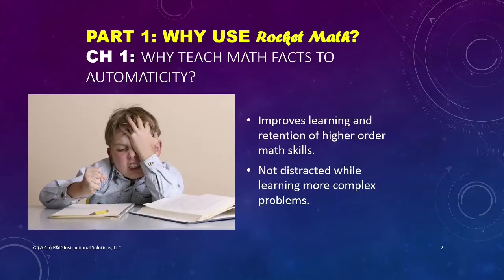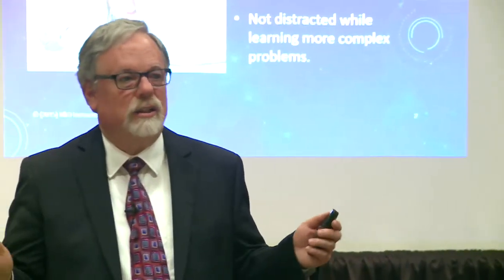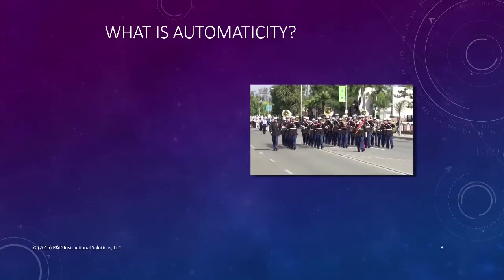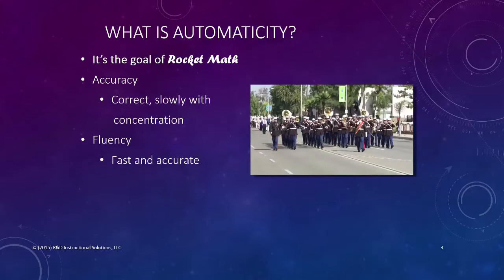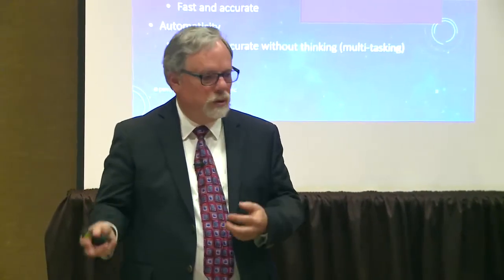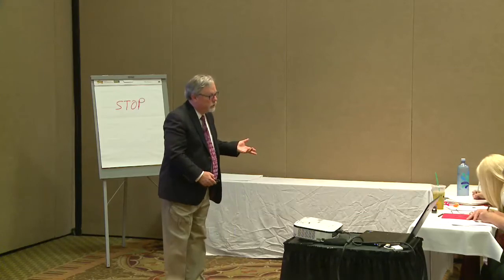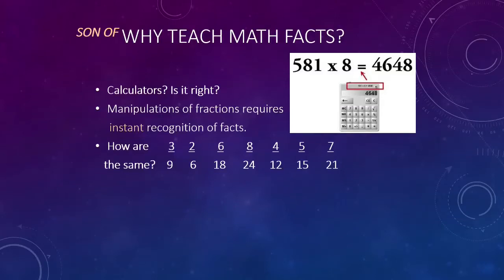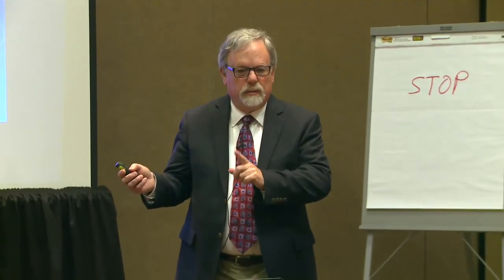Why teach facts to the level of automaticity?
Explains the importance of learning math facts to the level of automaticity and what it is.  This is the rationale you need to have as to why a math facts practice program is essential for elementary schools.